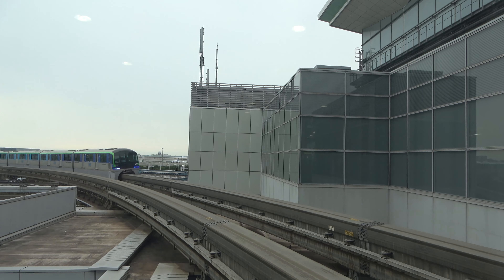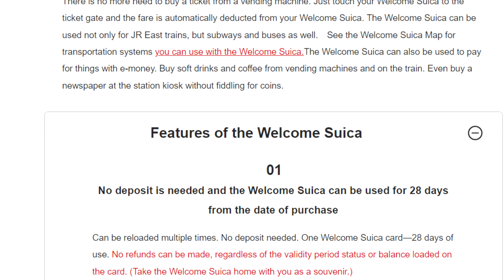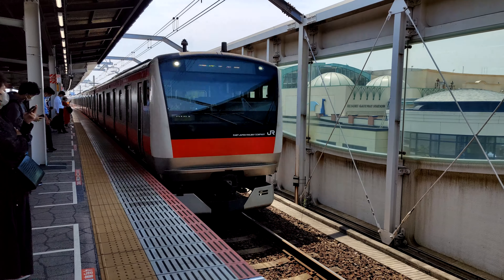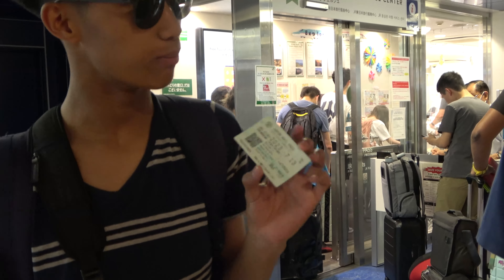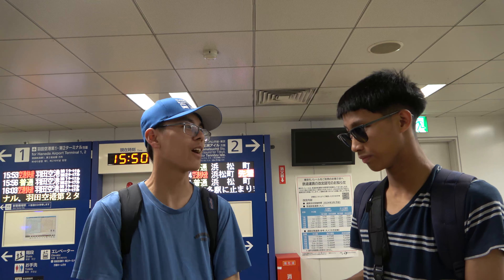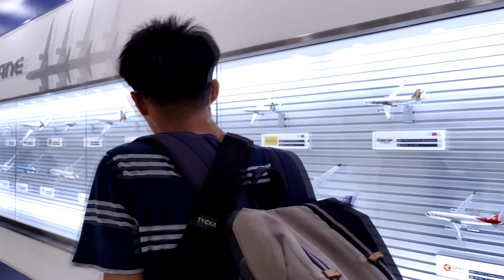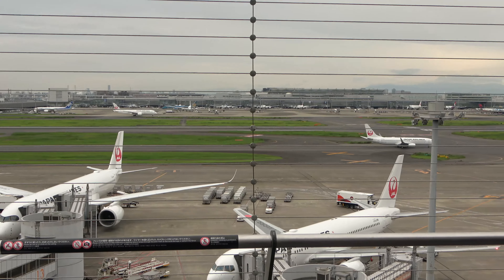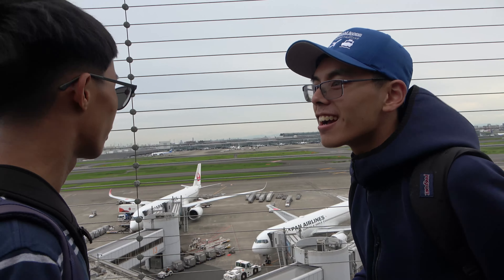First Arrival into Haneda Airport Japan Suica Card JR Rail Pass: Quick Tour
It's Ralph and @TransitkidJason first time at Haneda Airport. They give a quick tour of Haneda Airport in Japan, go over the Suica card (including Welcome Suica), JR Rail Pass and show the observation decks in both terminals and TIAT Sky Road. *The price of the JR Rail Pass has gone up. Make sure to calculate costs to see if the rail pass is worth it for you.

Question for us about our time in Japan?